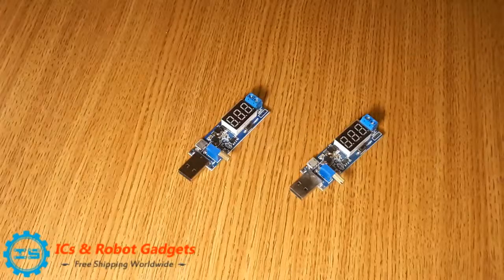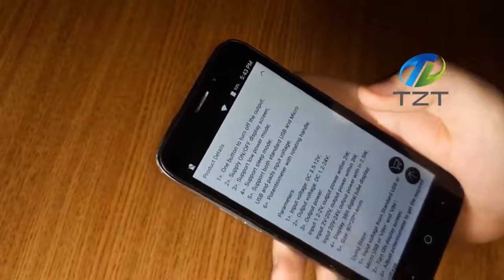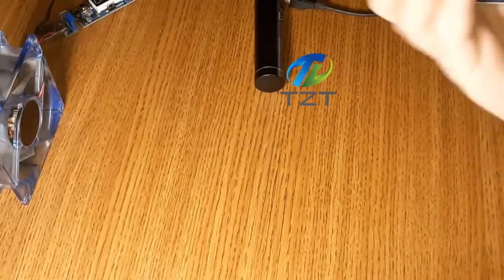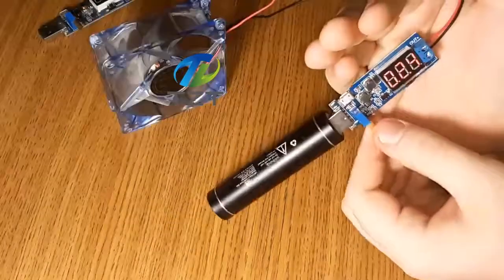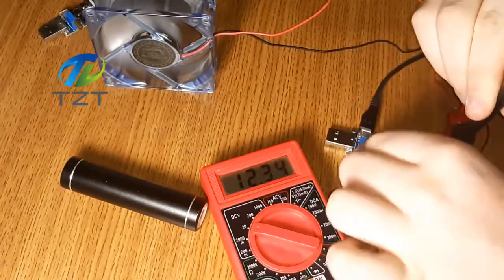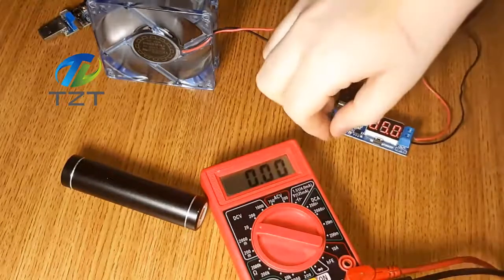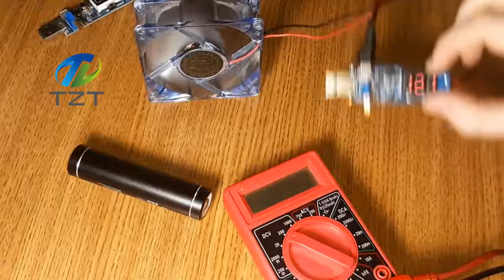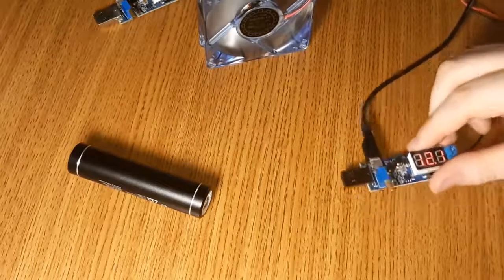DC DC 5V to 3 5V 12V USB Step UP Down Power Supply Module Adjustable Boost Buck Converter Out DC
DC-DC 5V to 3.5V / 12V USB Step UP / Down Power Supply Module Adjustable Boost Buck Converter Out DC 1.2V-24V